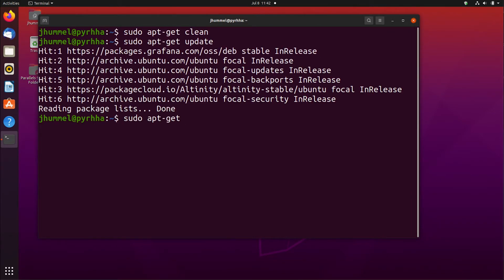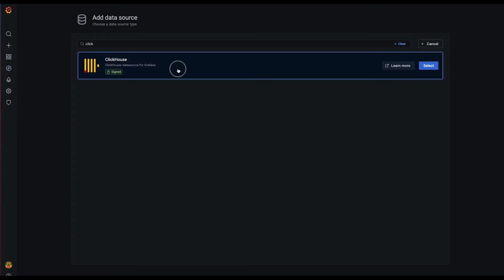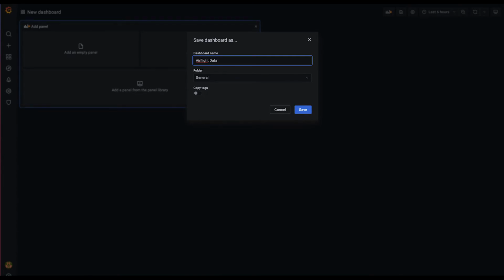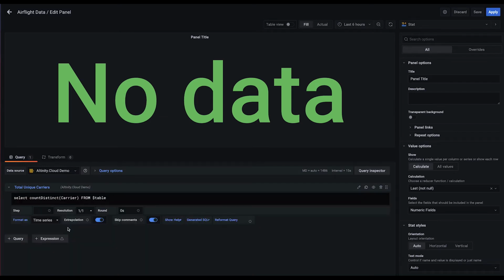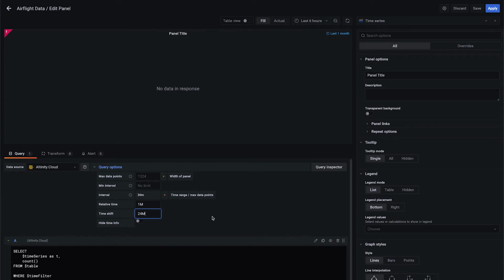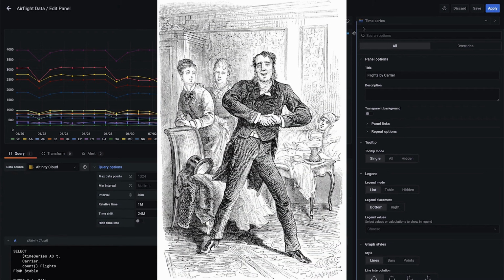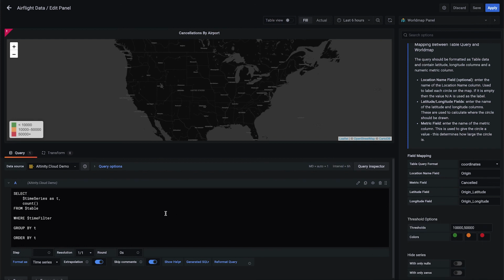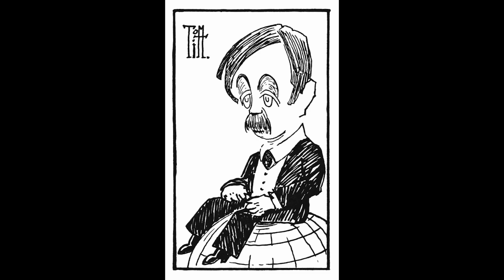Integrating Grafana with ClickHouse®: Configuration & Charts | Tutorial on ClickHouse®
We continue our quest to explore how you can integrate Grafana with ClickHouse and create beautiful dashboards from the sample ClickHouse database.

In this video (part 2), you will learn how to connect your new Grafana server to ClickHouse and create some epic charts — with the help of three Grafana panels — from sample data provided by an Altinity.Cloud ClickHouse cluster:
1. Big Stat Panel
2. Time Series Panel
3. Worldmap Panel

Access our sample Altinity.Cloud ClickHouse database with the following credentials:
    Port: 8443
    Database: default
    Username: demo
    Password: demo

Chapters
0:00 - 0:42 Introduction
1:26 - 4:45 Data Source & First Dashboard Creation
4:46 - 7:37 Big Stat Panel
7:38 - 10:56 Time Series Panel
11:00 - 14:10 Worldmap Panel

More about Altinity! 💡